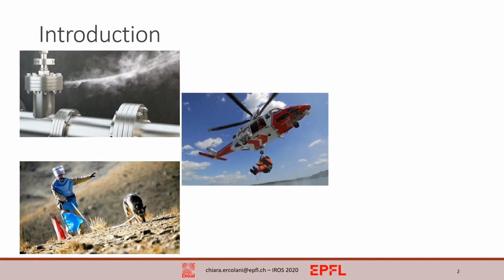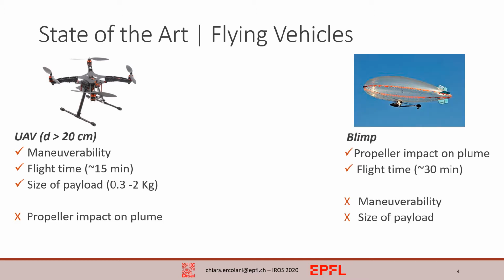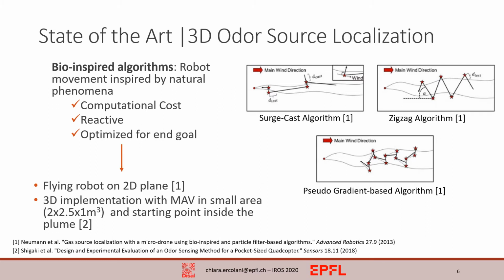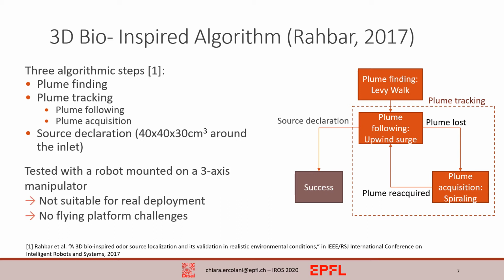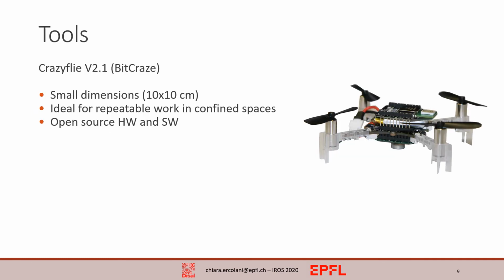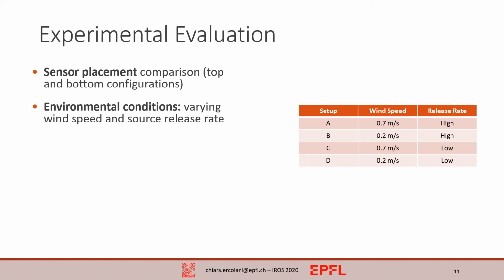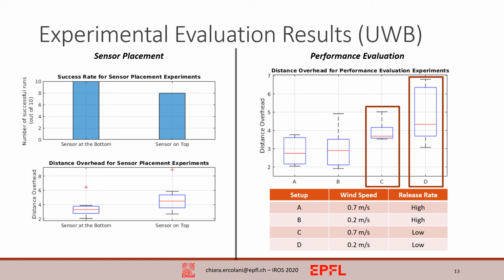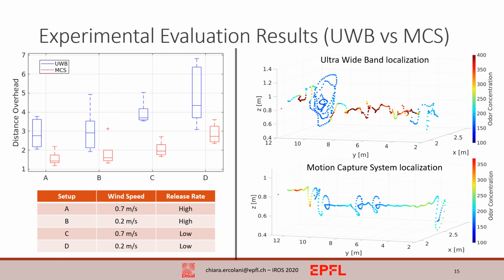3D Odor Source Localization Using a Micro Aerial Vehicle (IROS 2020 full presentation)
3D Odor Source Localization Using a Micro Aerial Vehicle: System Design and Performance Evaluation

Full presentation at IROS 2020